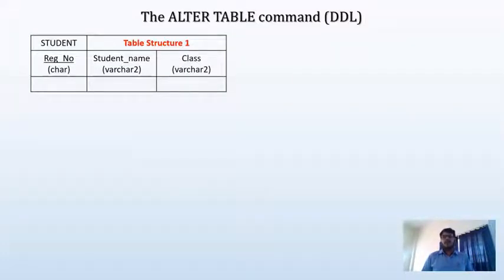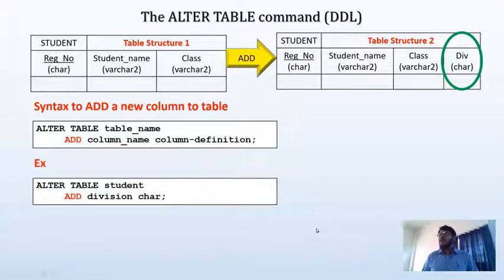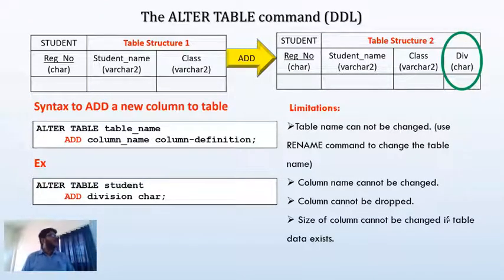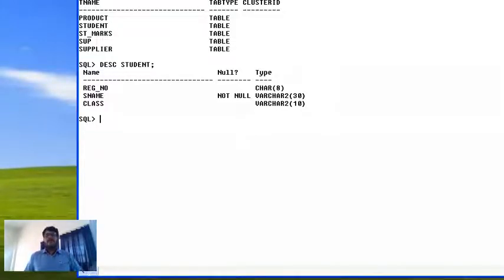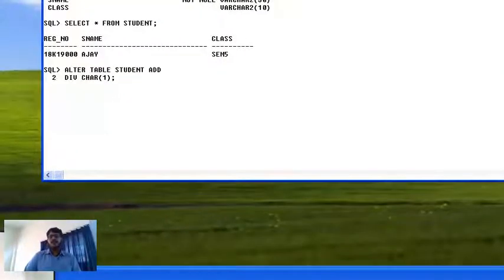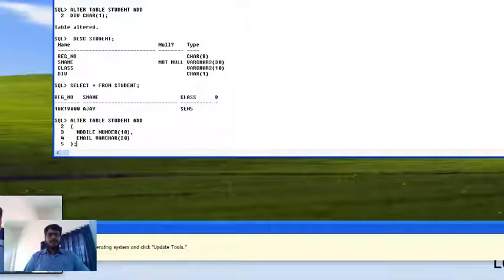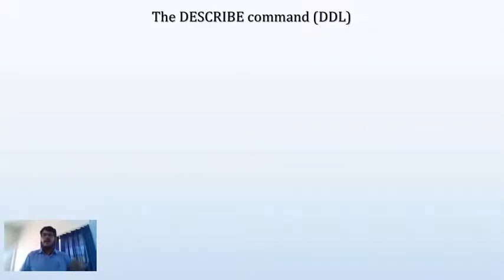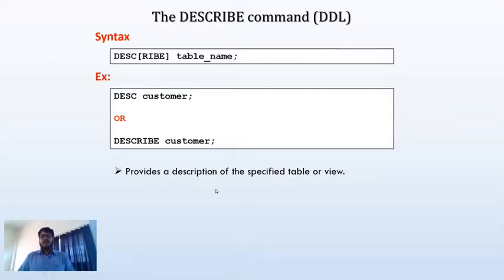Alter Table command with Add option, Describe command in oracle.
In this video, I have explained how to use alter table command with add option to add new columns to existing table structure and Describe command in oracle